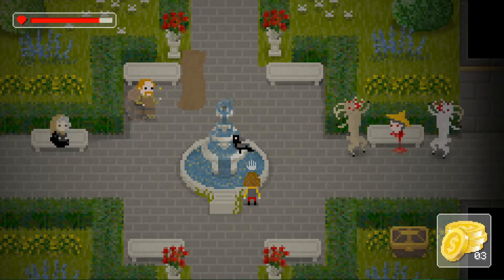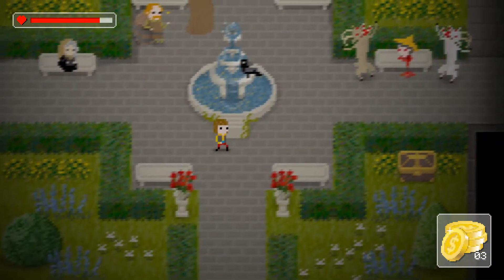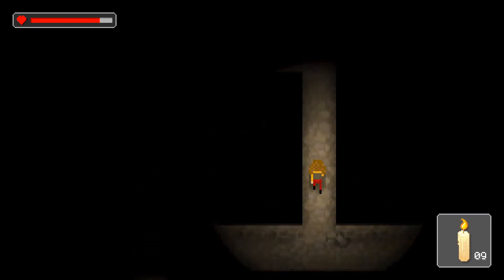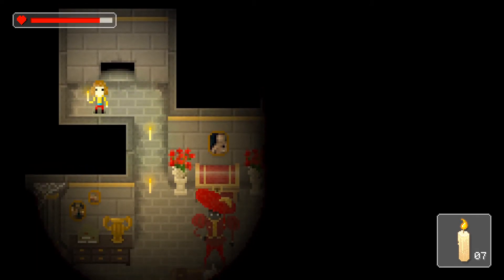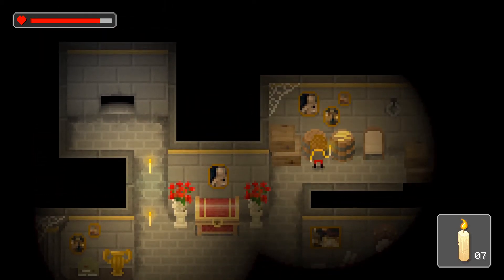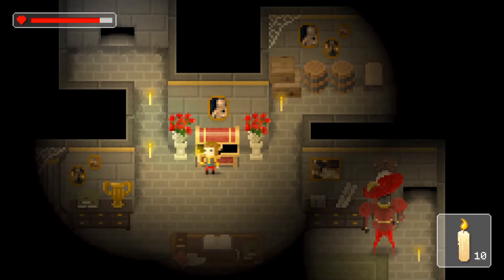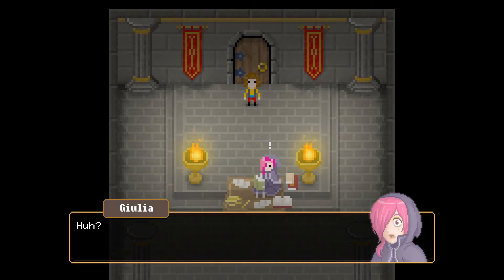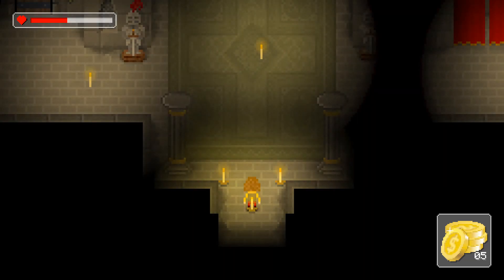The Count Lucanor [BLIND] Part 4: The Kobold's Name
In which we solve the puzzle.

I spent so long on this one. Totally my own fault though, I forgot about the carving on the fountain.

The Count Lucanor is a mystery/horror adventure game developed by Baroque Decay.

Chat with me on Twitter if you want. I'm a friendly person.

Is there a specific game you want to see me play? Send me a suggestion